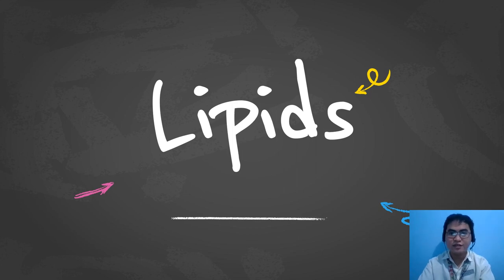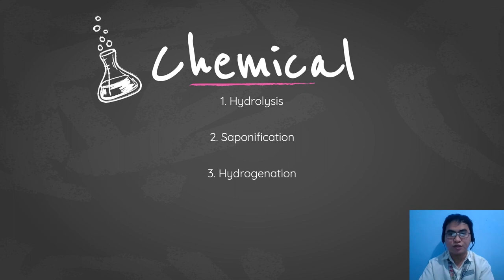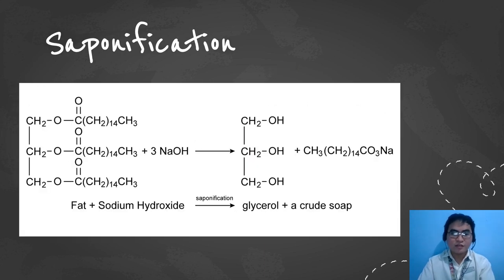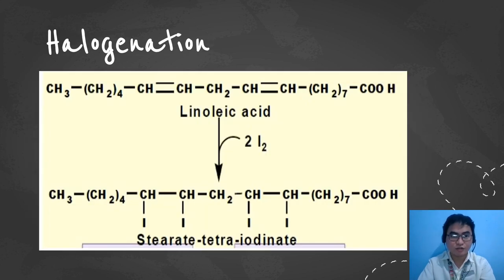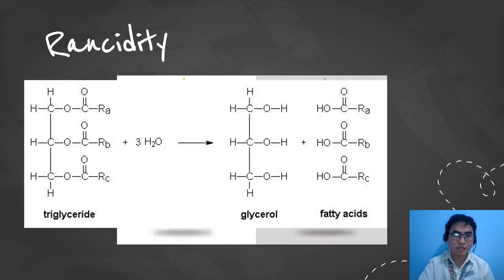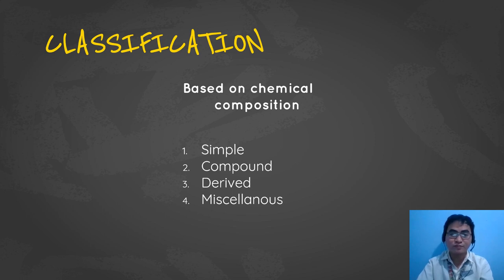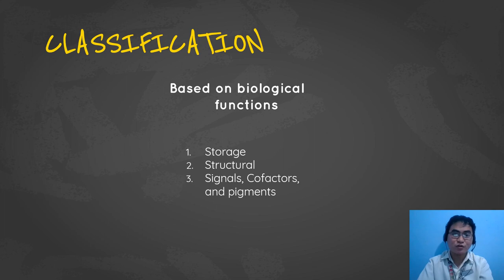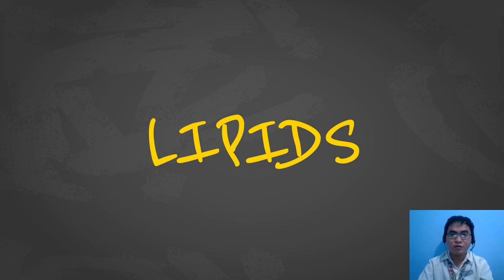Lipids Properties And Classifications